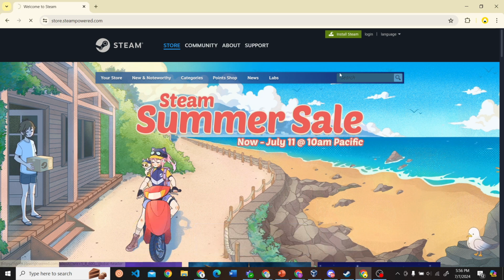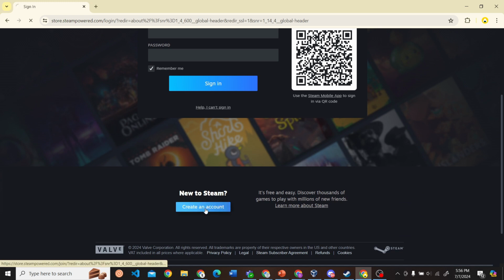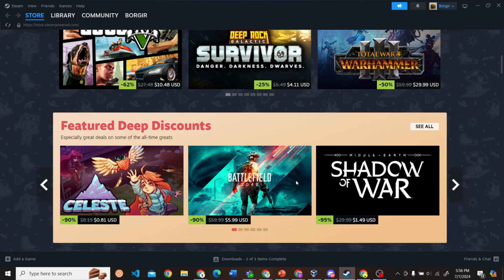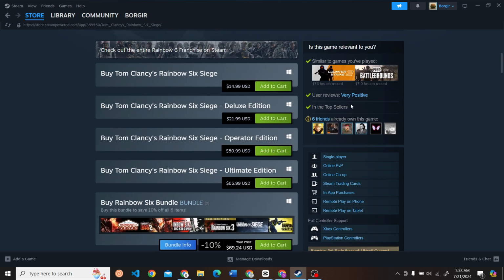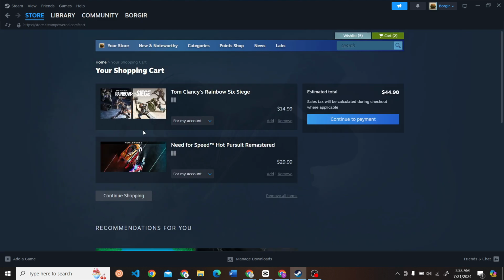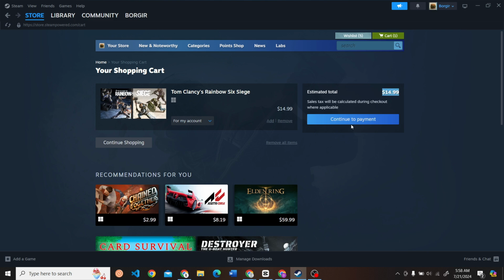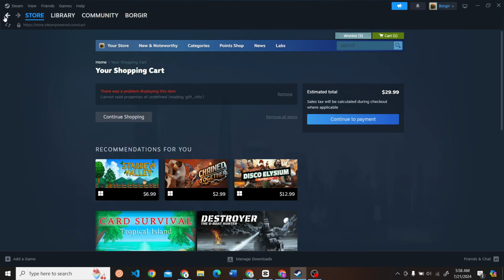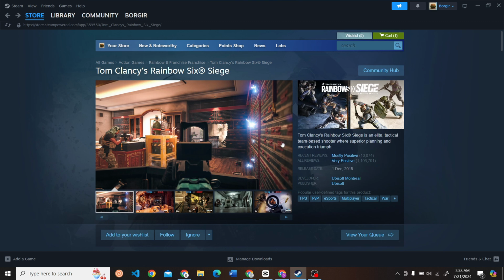How To Download And Install Tom Clancy's Rainbow Six Siege on PC Laptop! (Quick & Easy)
How To Download And Install Tom Clancy's Rainbow Six Siege on PC Laptop

Learn how to download and install Tom Clancy's Rainbow Six Siege on your PC laptop with this quick and easy tutorial. Get ready to start playing in no time!